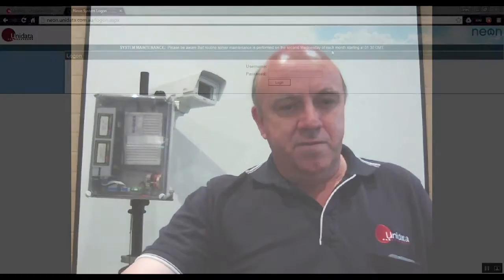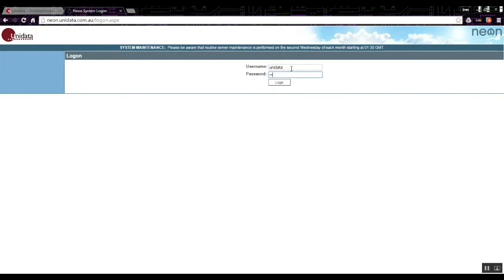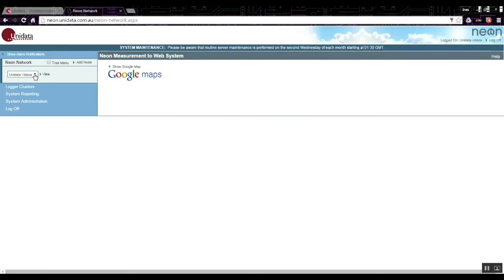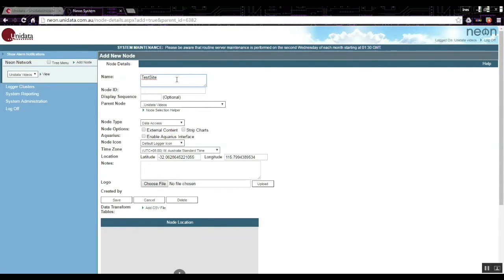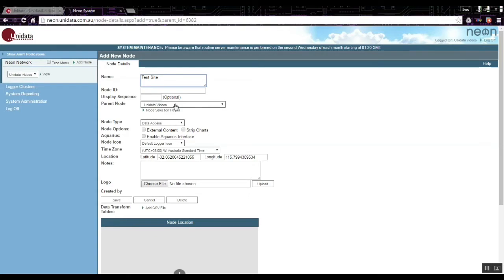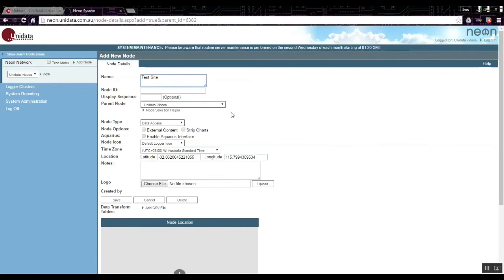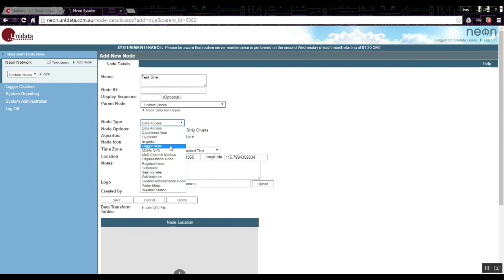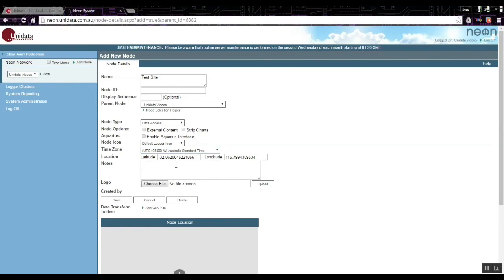Part 1: Intro Configuring NRT on to the NEON Server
Unidata step by step video tutorial on how to add and configure new NEON Remote Logger on to NOEN server.
Part 1